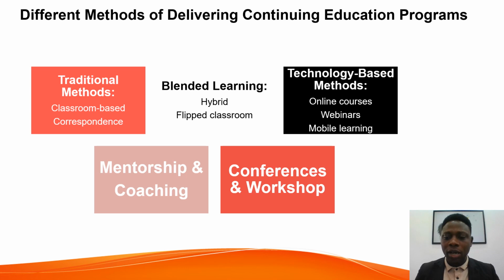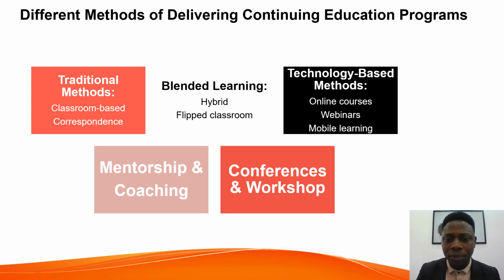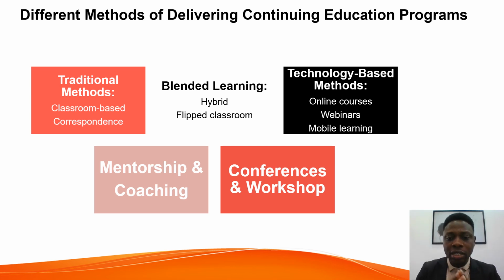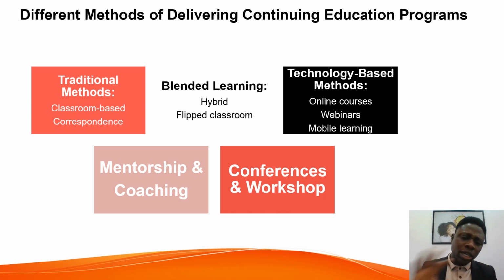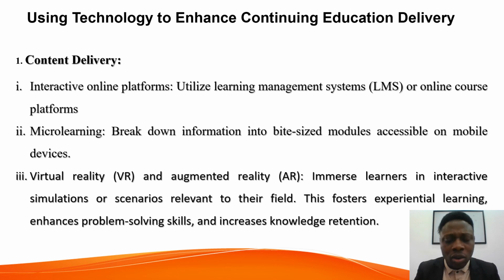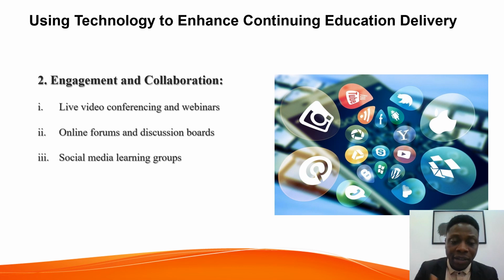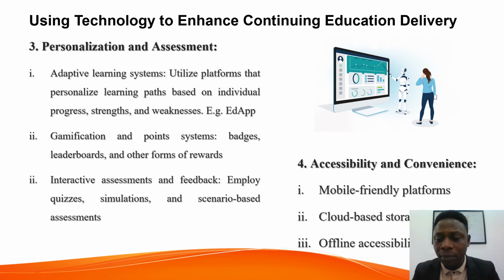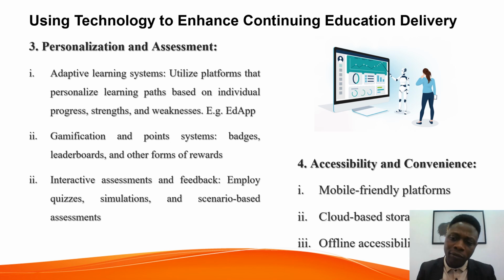Methods of Delivering Continuing Education Programmes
Applying different methods for delivering continuing education programmes is critical for achieving an effective and outcome-based programme.